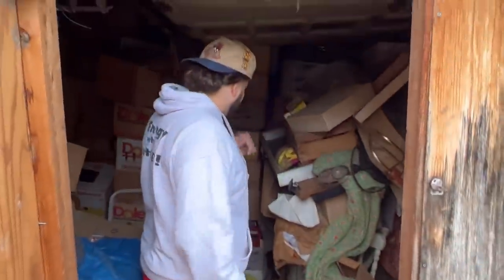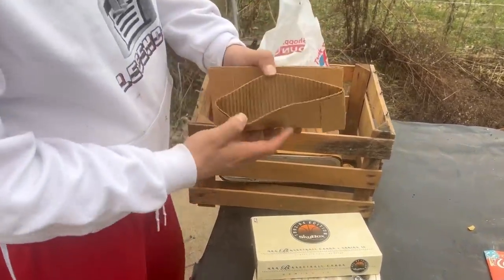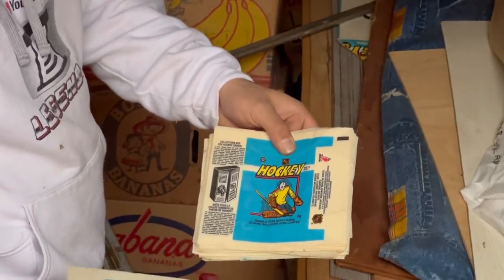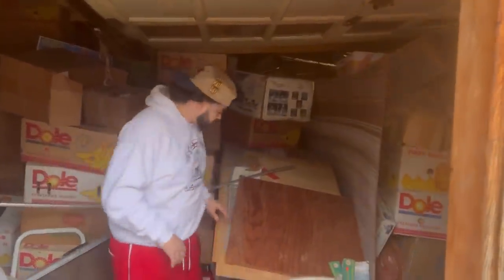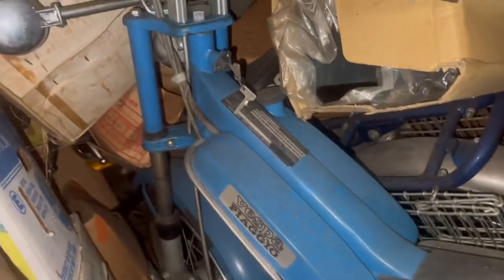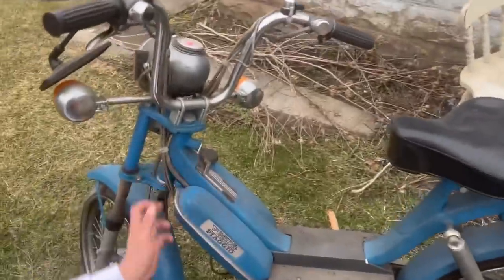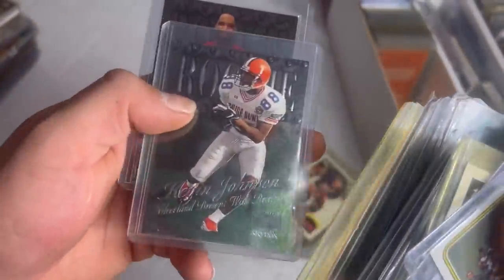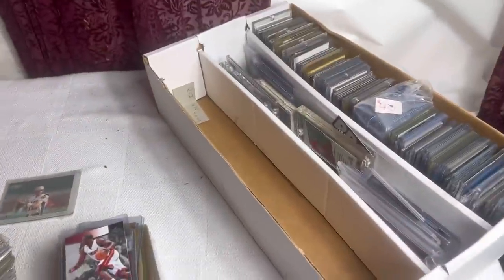THOUSANDS in VINTAGE COLLECTABLES FOUND IN Garage !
Pretty crazy guys and Im not even close to finished with the garage ! Insane profits!

thank you for being here on this adventure !